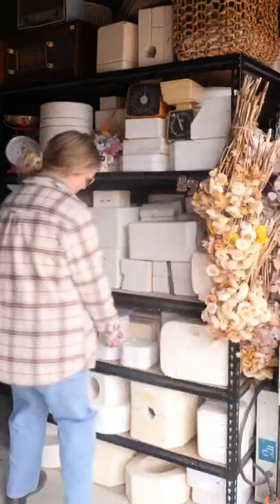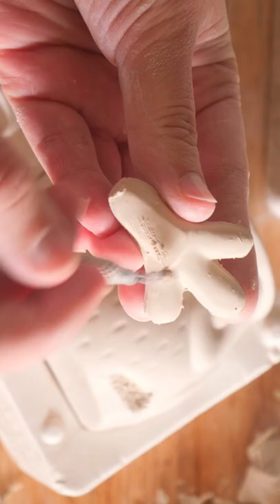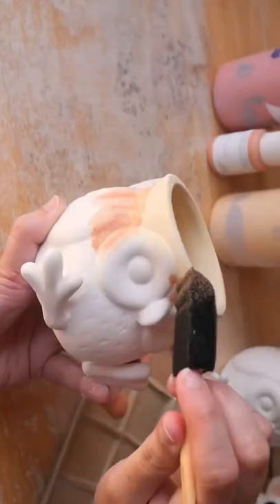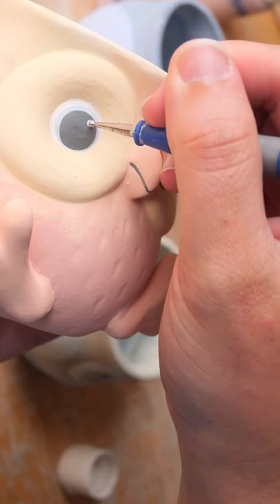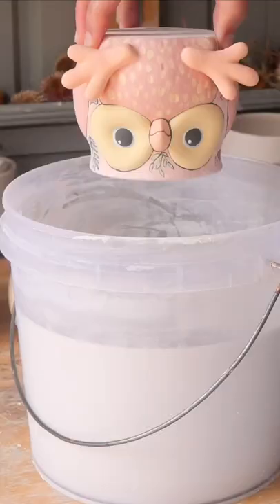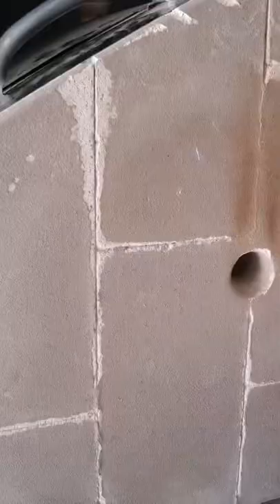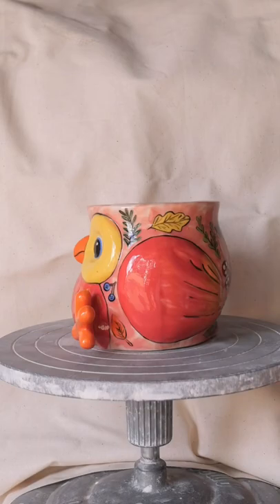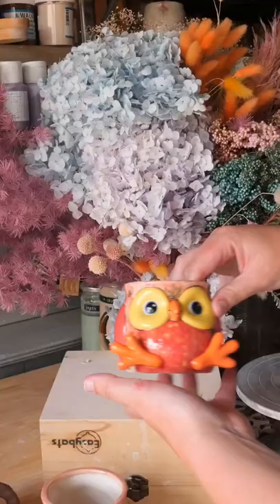Which one is your favourite? Mould 61